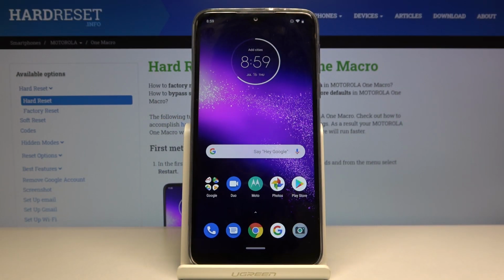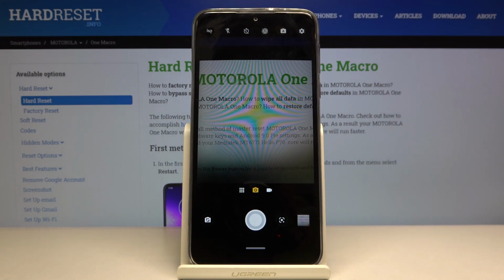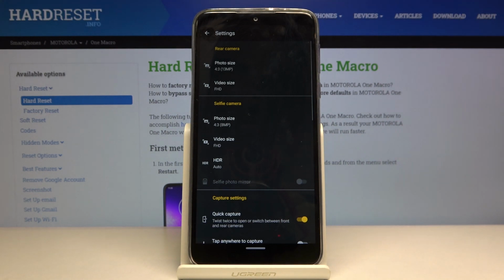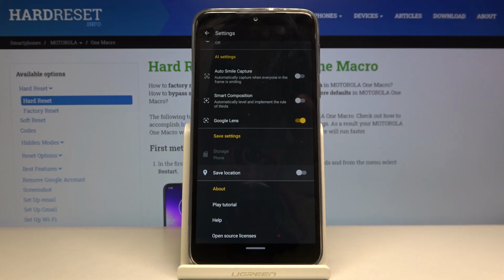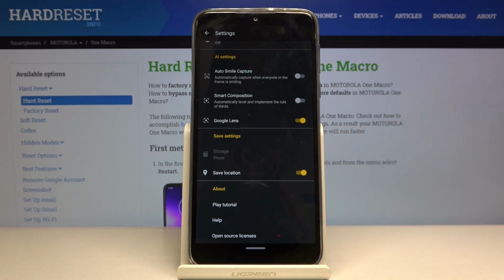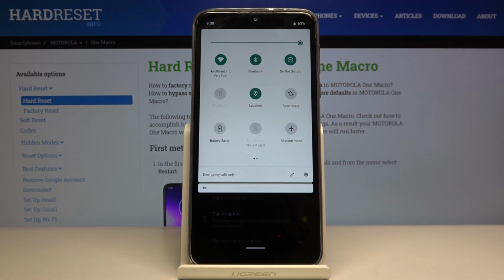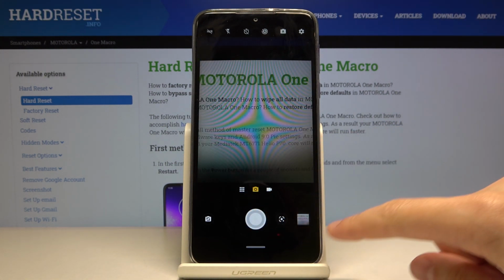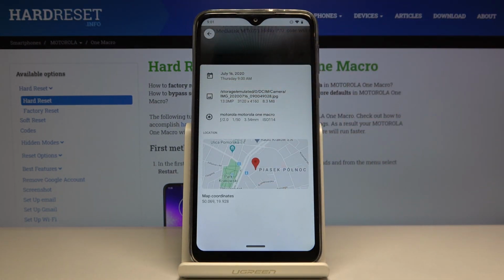How to Activate Location Tags Feature in Motorola One Macro – Turn On/Off Camera Location Tags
Learn more info about MOTOROLA One Macro:
Did you know that your camera has the possibility to show location tags on taken photos? If you would like to know every time where the photo was taken, then you should activate location tags. Watch the above guide and discover how can you quickly open camera settings in order to activate or disable camera location tags.